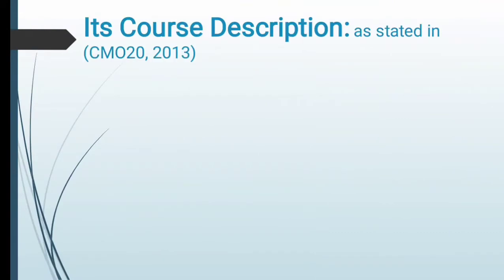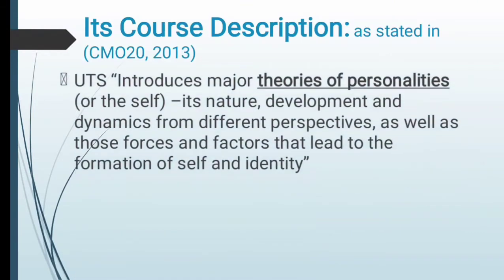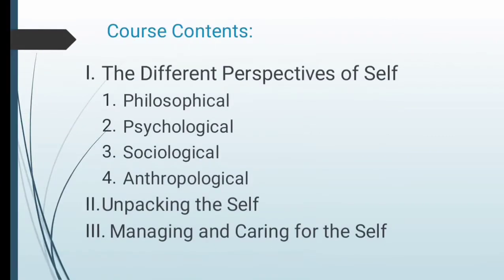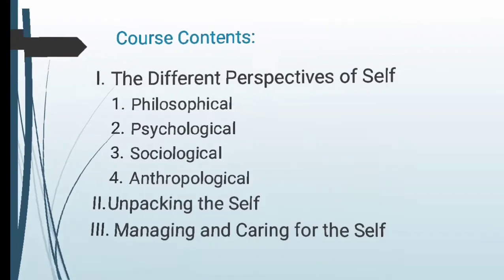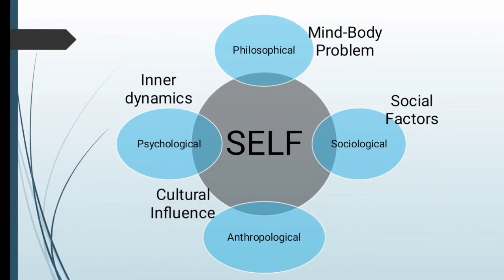Orientation to UTS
A brief orientation to the course, Understanding the Self,